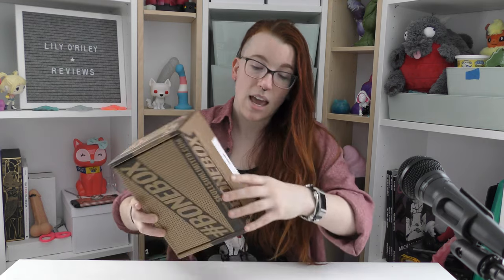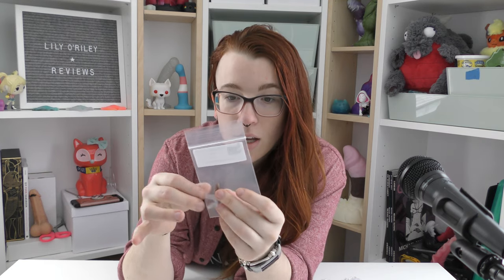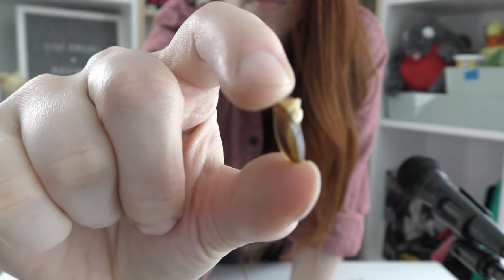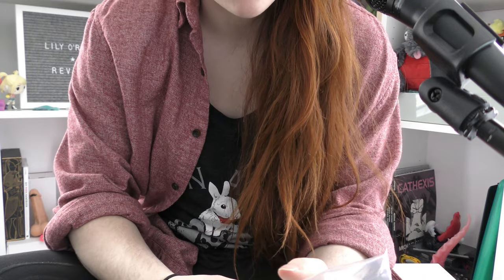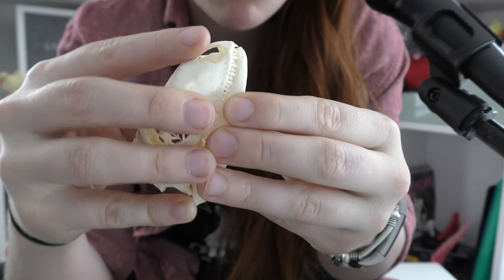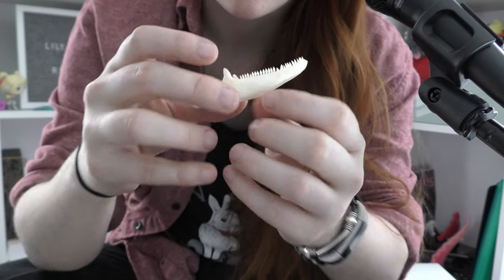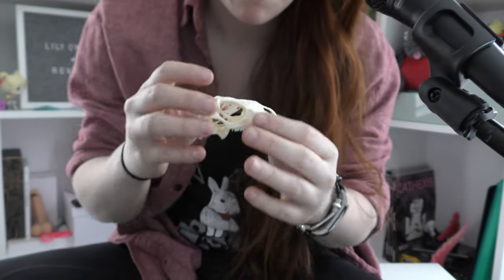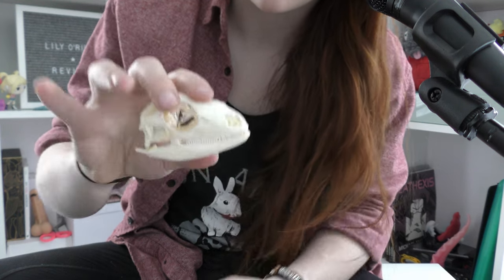Unboxing Feb 2021 BoneBoxes from Skulls Unlimited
Another month of vulture culture unboxing as we open up the February 2021 BoneBox from Skulls Unlimited and check out our first reptile skull (a lovely iguana). Join me for yet another month of bones and science!

❤ Average Joe ⟼

Many links (including all links to Amazon) are affiliate links - it doesn't change what you pay, but as an affiliate (/Amazon Associate) I earn a little kickback from qualifying purchases, so I really appreciate it!